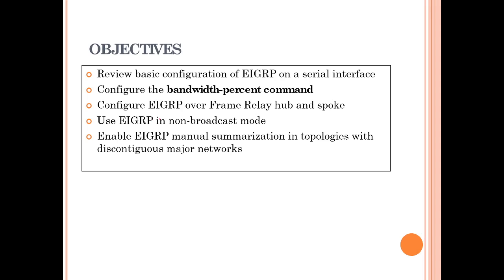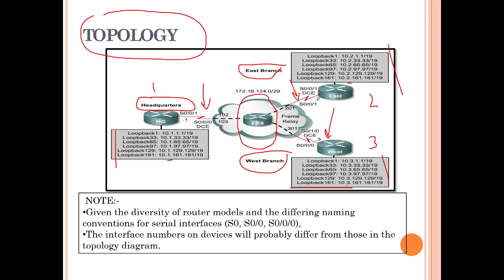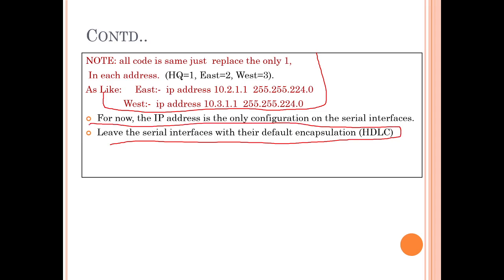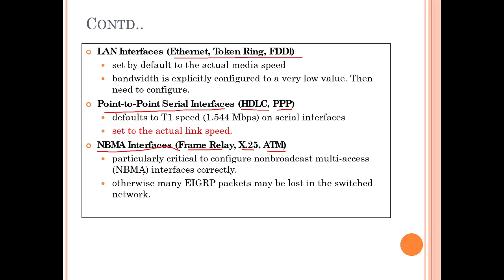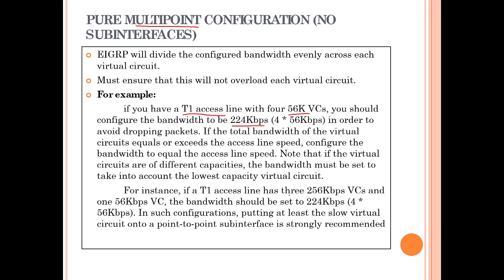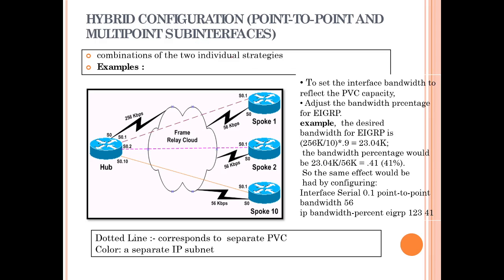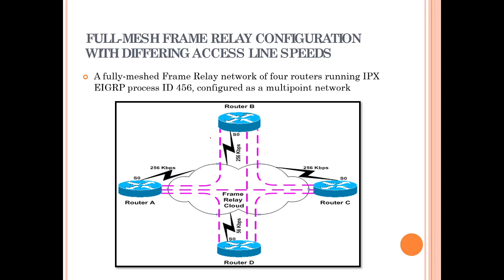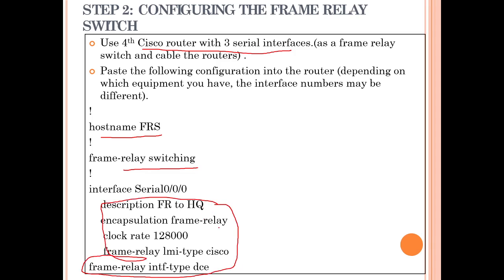EIGRP Frame Relay Hub and Spoke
Router Used As Frame Switch